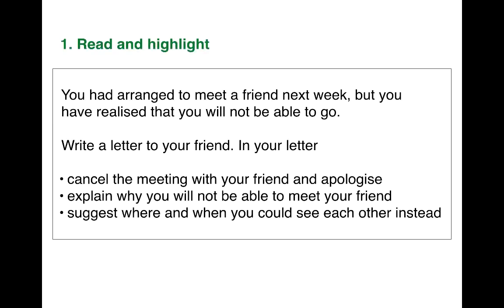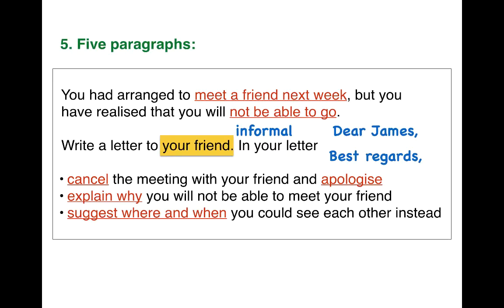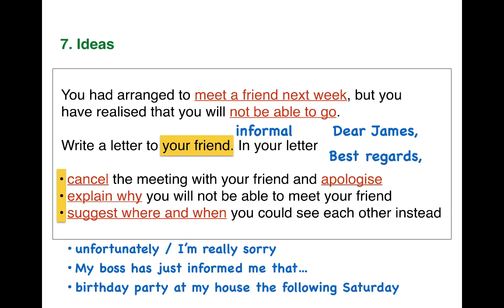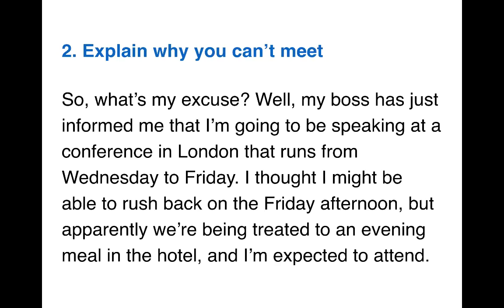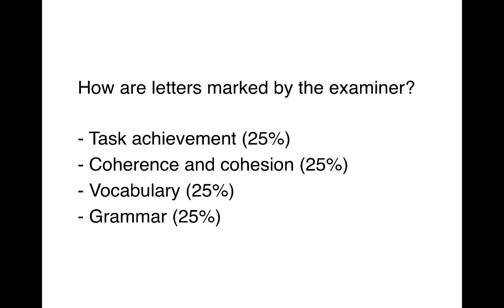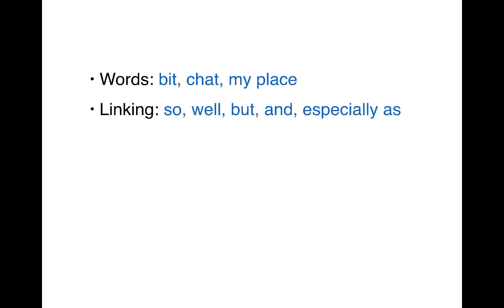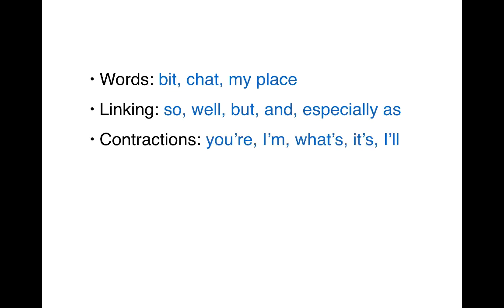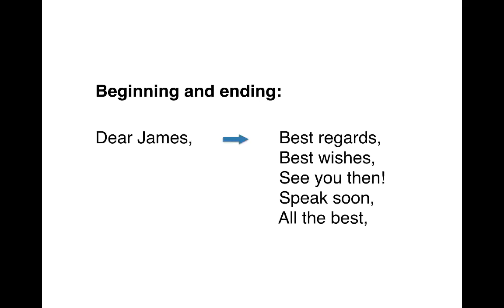Lesson 3 IELTS Online Courses 1